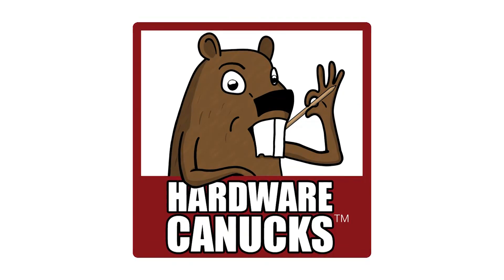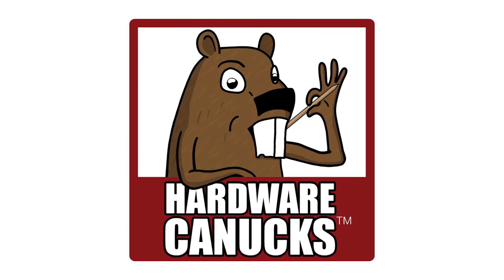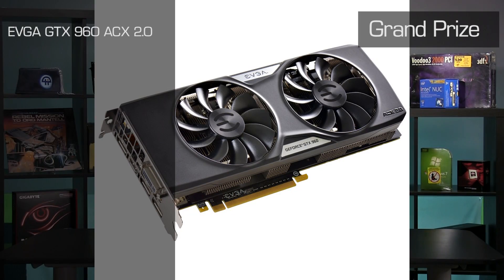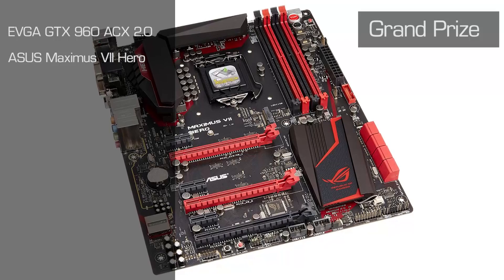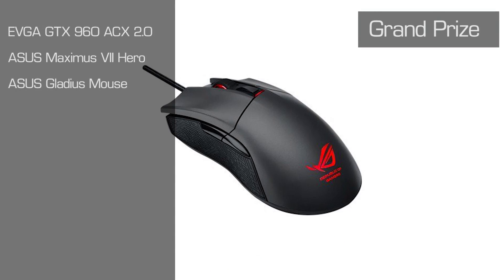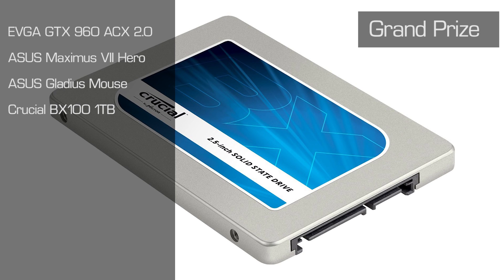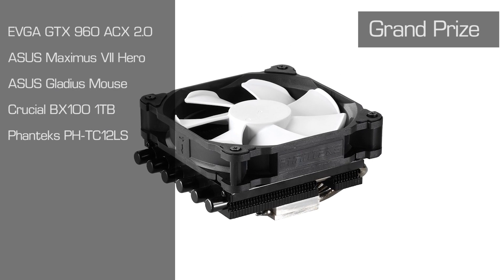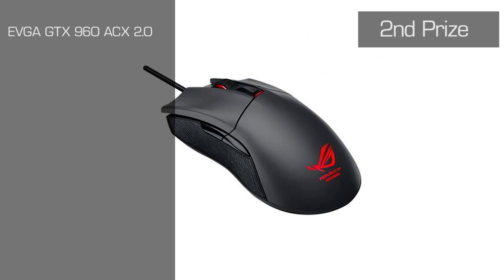PCPer/HWC YouTube Contest Follow-up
Last month PC Perspective and Hardware Canucks partnered together to offer up a March / St. Patrick's Day themed giveawawy via YouTube. The problem? Only one of 15 people I contacted about winning replied - the rest were silent or replied and did not live in the US or Canada (one of the requirements). So to fix this, we are restarting the contest for the 2nd and 3rd prize winners.